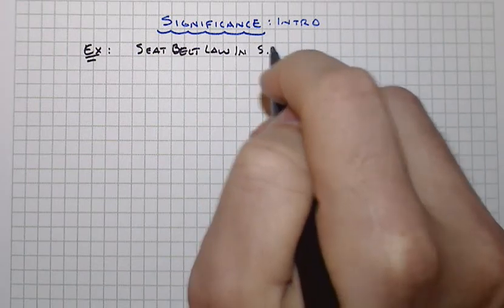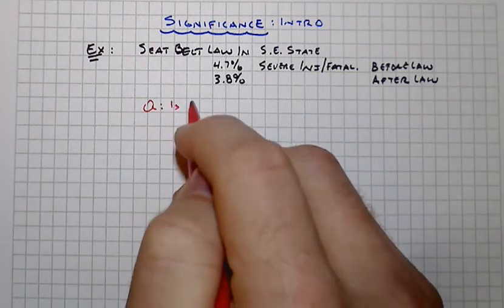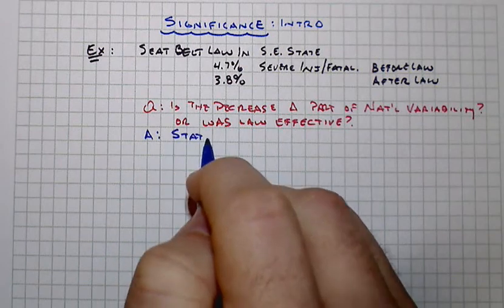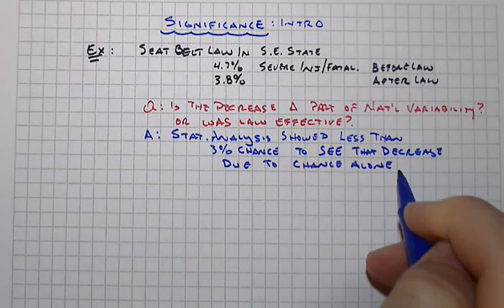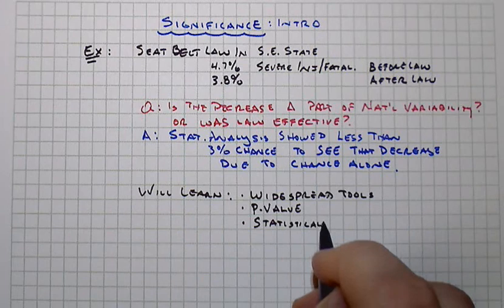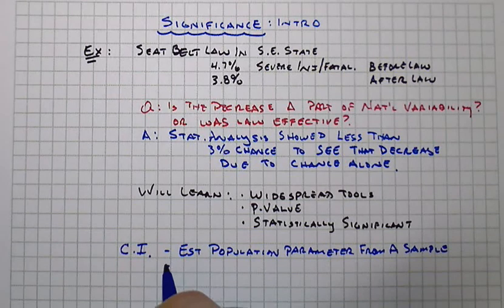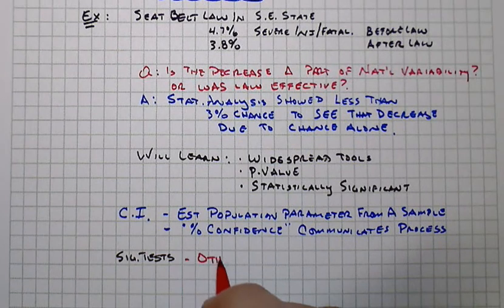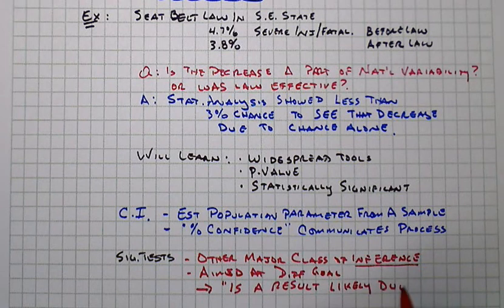Null Hypothesis Tests HT 1 Part 1 Introduction